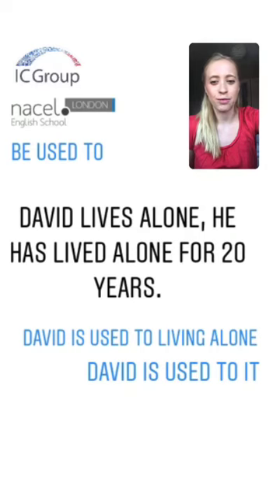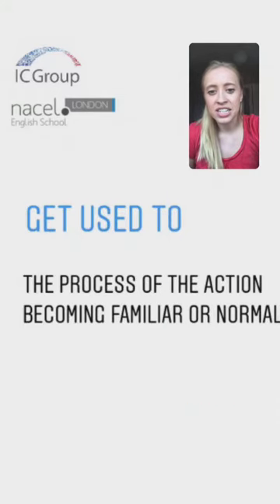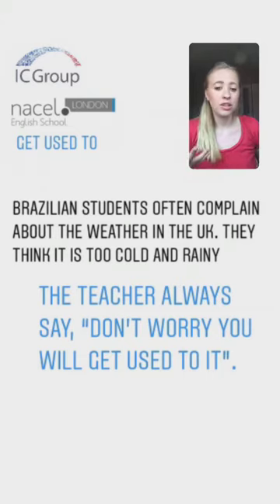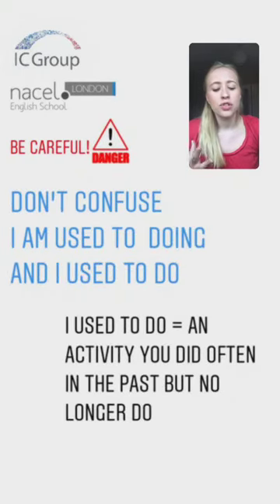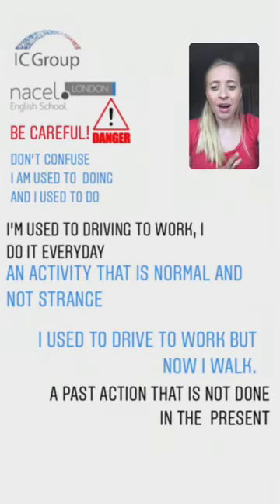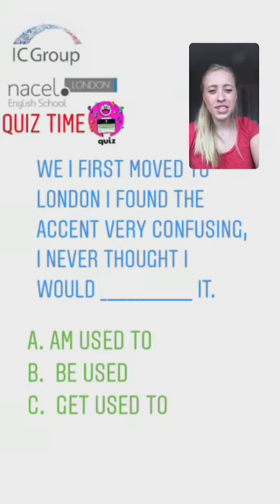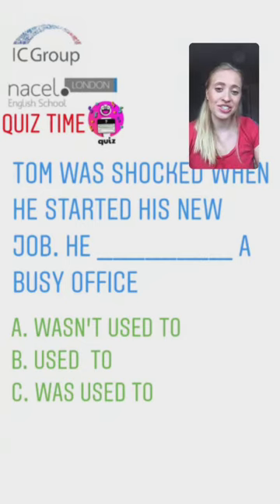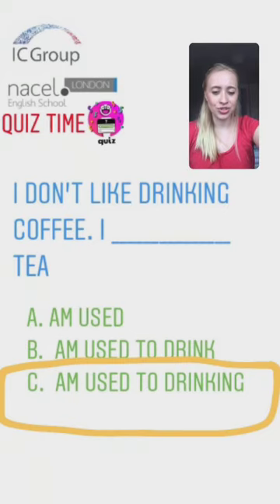Free English course: What is the difference between "be used to" and "get used to"?【Study English】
We have more free lessons on our instagram!

Do you want to know your English level?